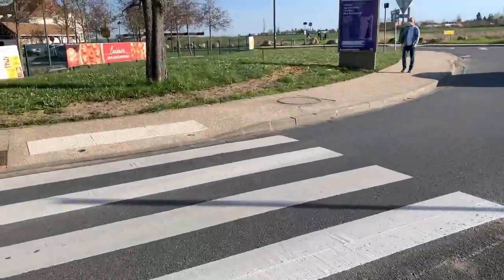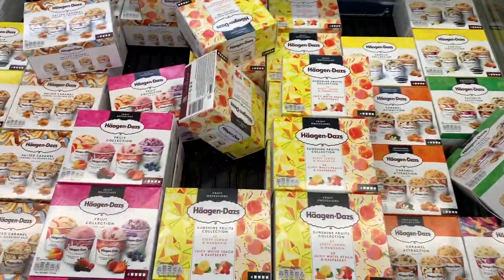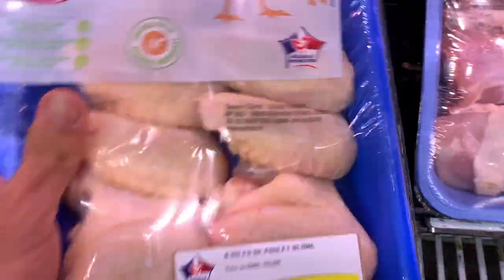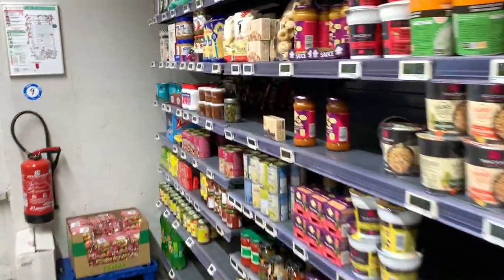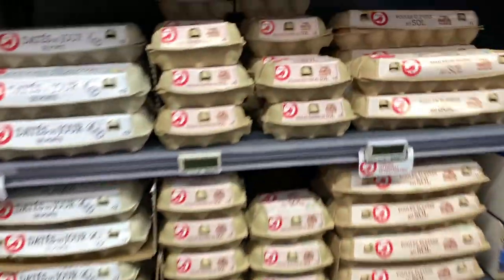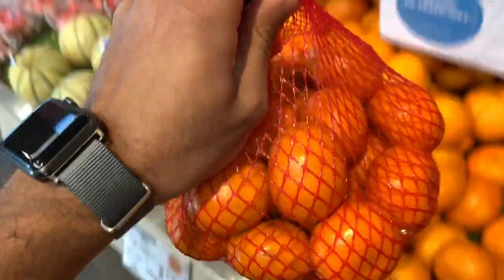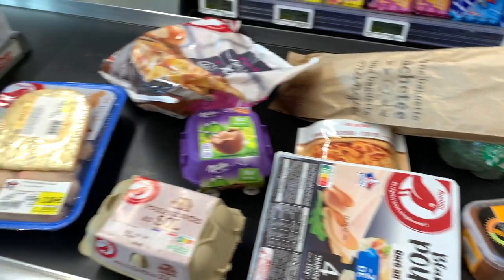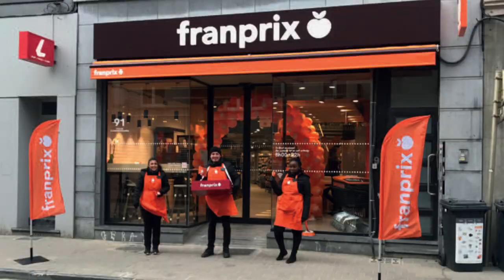How much did I spend at the supermarket? + monthly grocery spend at HEC Paris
I take a quick trip to the supermarket right outside the HEC Paris campus, and I share with you how much I spend every month at the supermarket as a business school student at HEC Paris in France.

📚 The test prep I used to get a 760 in the GMAT

I’m Mayank, a student in the HEC Paris MiM program in Paris, France. I make videos about studying in France and life as a globally-minded business student.

🎥 Video gear
╰ Camera (newer version)
╰ Wide Prime Lens

💌 Get in touch:
╰ Fill out the contact form on my website.
╰ Write to me on LinkedIn.

Recently I’ve started getting a lot more messages than I can respond to, so while I promise that I read all messages I get, I can’t respond to all of them! If you have questions please feel free to send them to me and I’ll try to address them in a future video :)